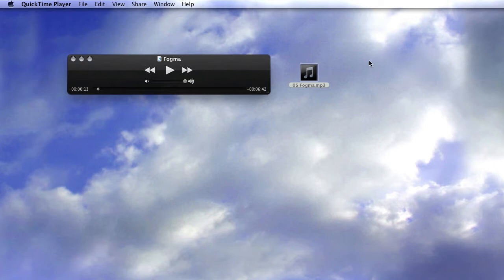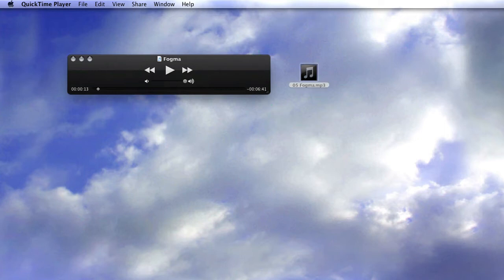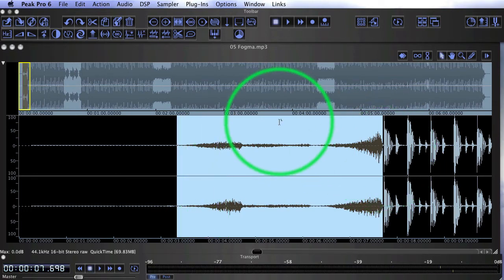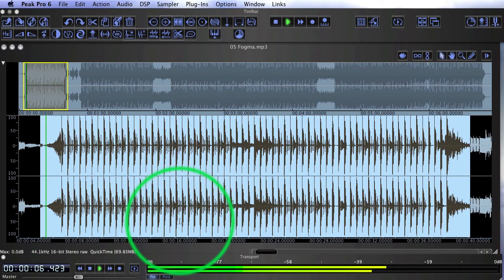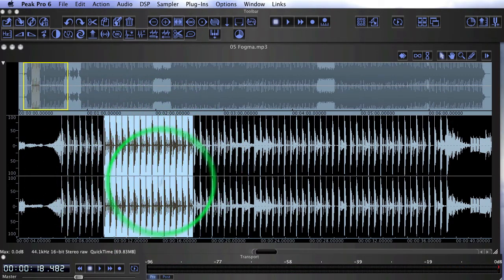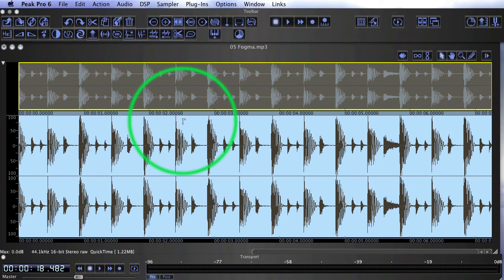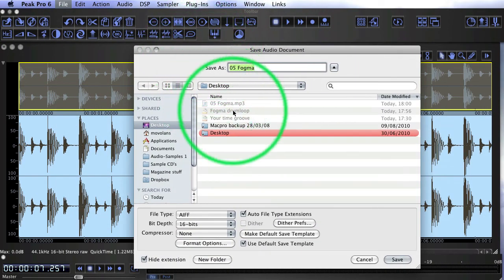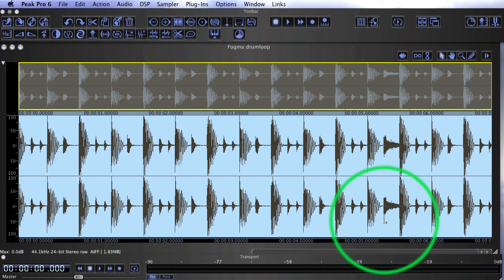Working with Groove Based Samples